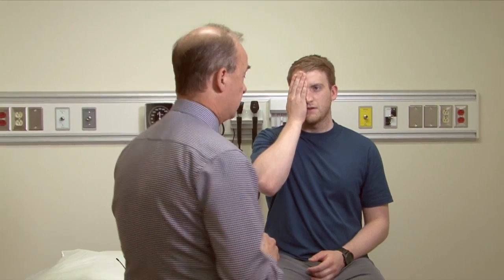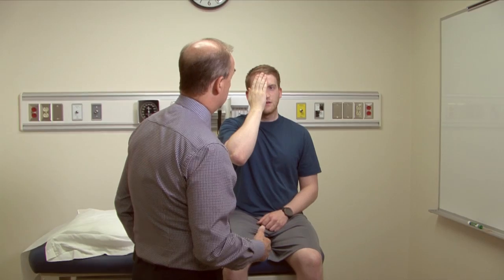Neurological Exam Cranial nerves 2-1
Neurological Exam of the Cranial nerves